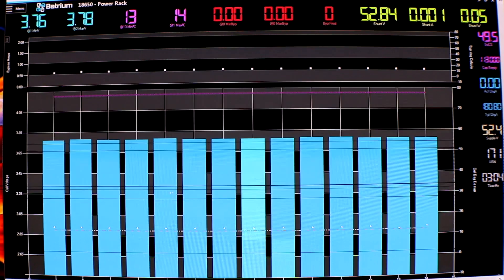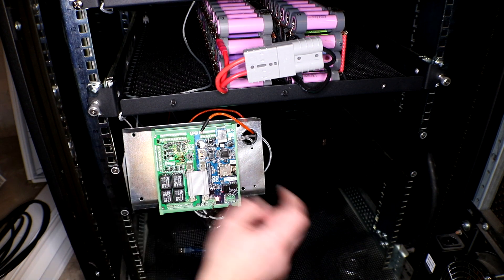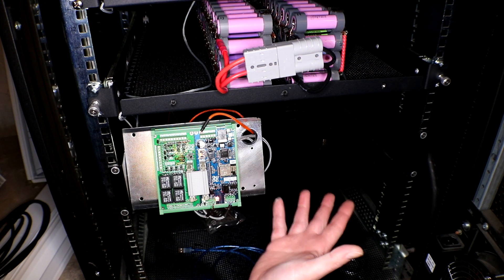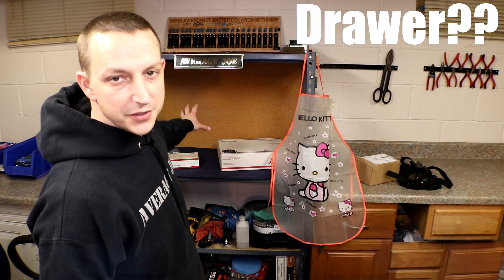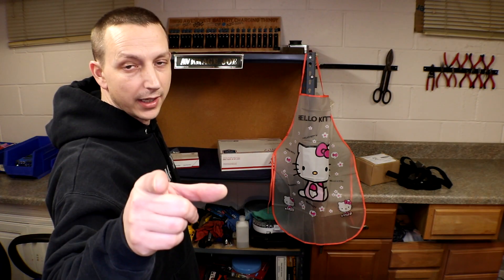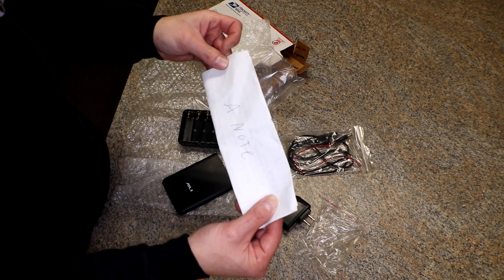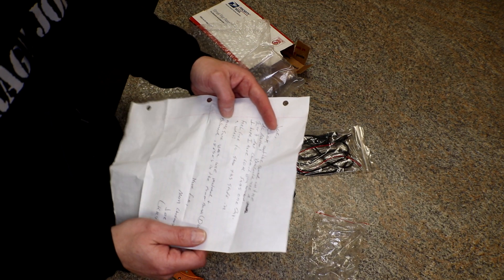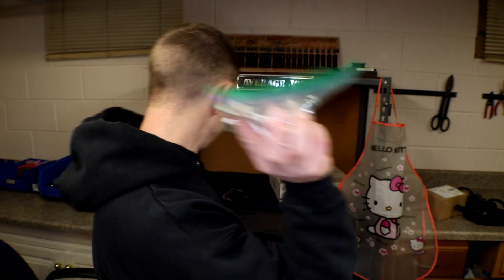Diy Tesla Powerwall ep76 Batrium Bms Installed!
Next Update on all the stuff going on around here!  Got the Batrium Bms all installed and up and running!!!  Still playing with some of the settings but this thing IS AMAZING!!!

A few weeks ago I Won my first YouTube giveaway for being the 100th subscriber to another Average Joe's Channel. Weeell his name is Joe and he goes by Average Joe on his Amazon Reviews!!! I have been wanting to get one of these 18650 battery banks for a while now and just never ended up buying one. Good thing cause I WON! BOOOOM!!!

Check out the other Average Joe Ch for Ham Radio & Electronics!

IronXSide, C. Dodd

Send to:⤵
AveRage Joe